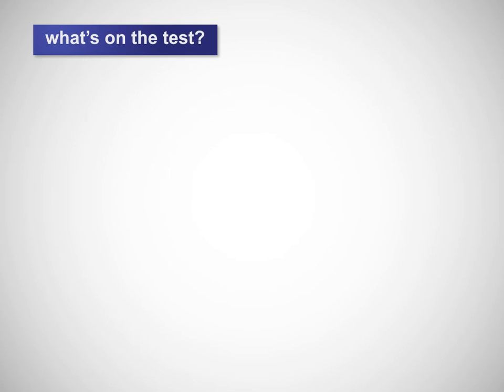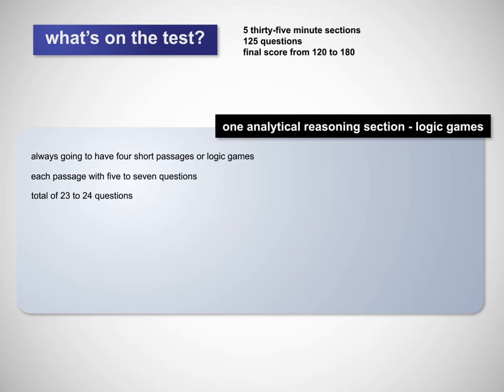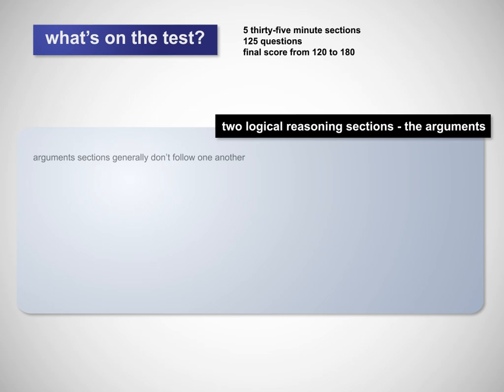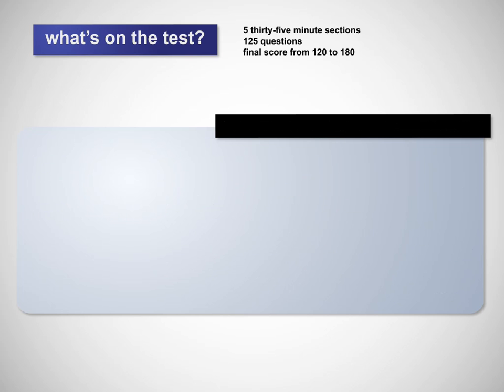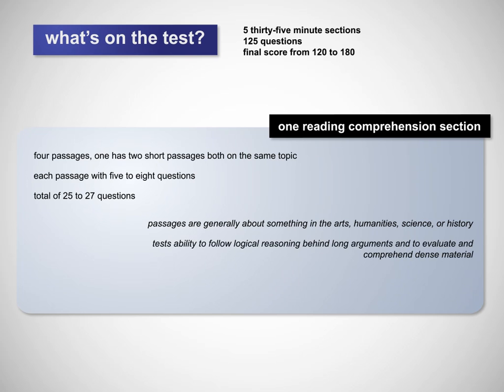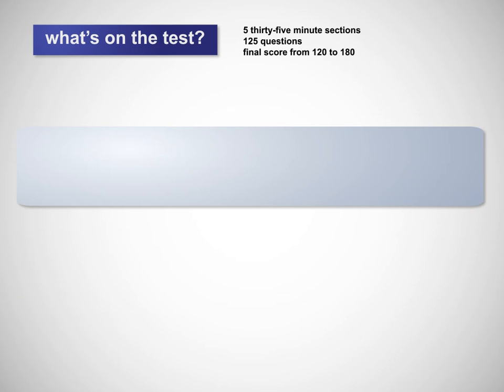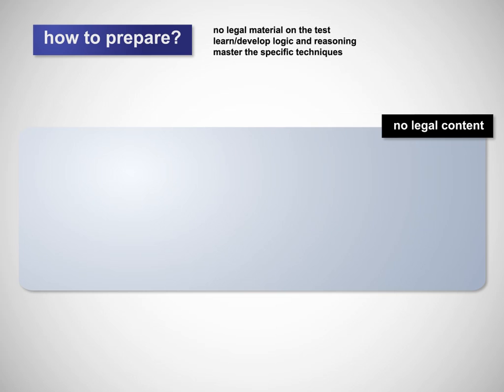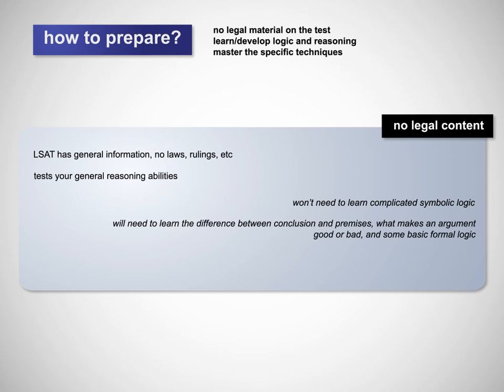intro - so what is this LSAT?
This video gives you general information about the LSAT.